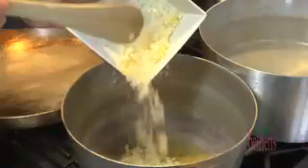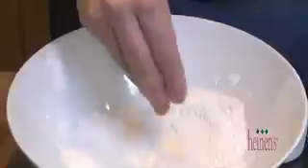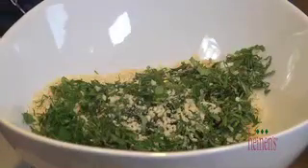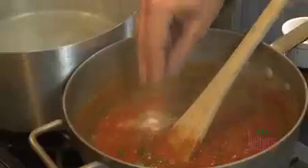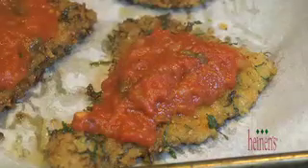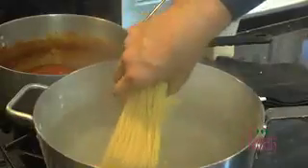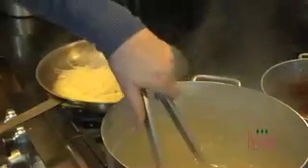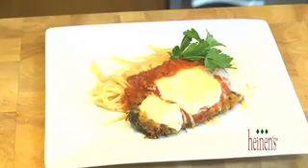Veal Parmesan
to download a PDF of this recipe! Try this classic Italian dish for dinner tonight.